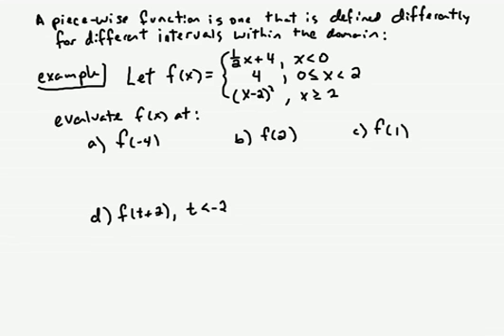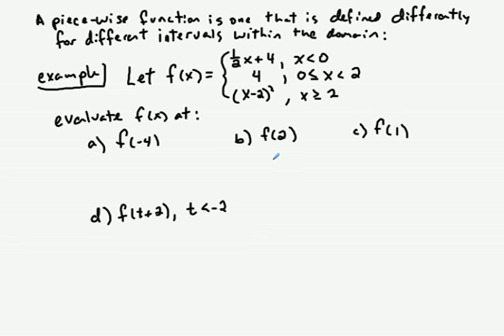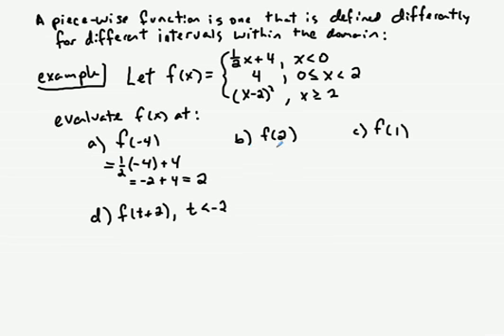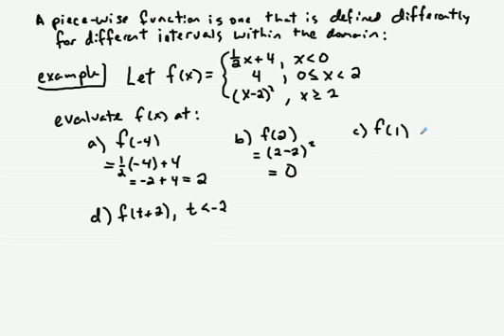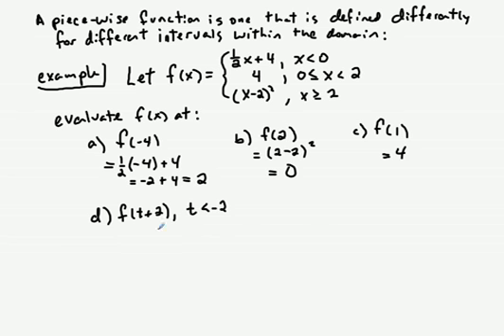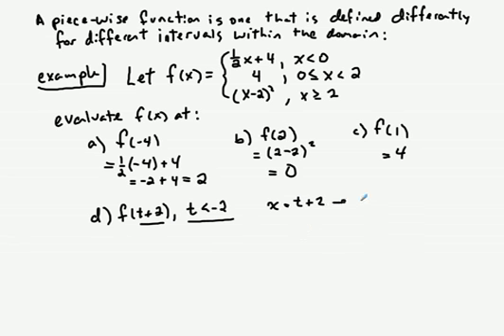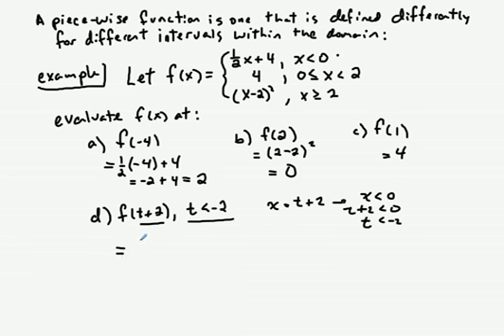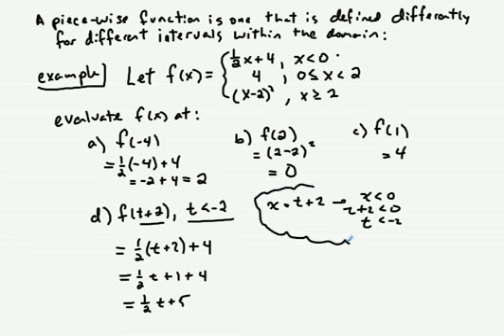NAPS Auf Ch2s2 EvaluatingPieceWise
Evaluating a piece-wise defined function